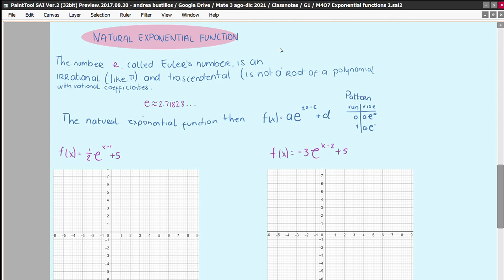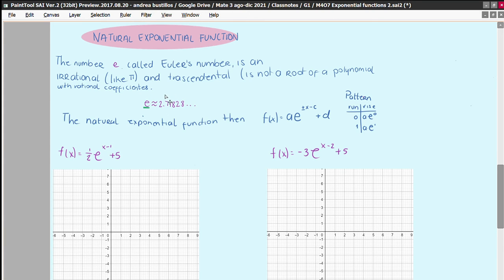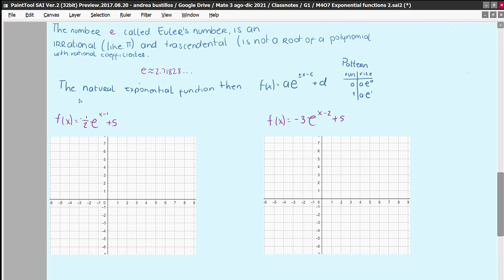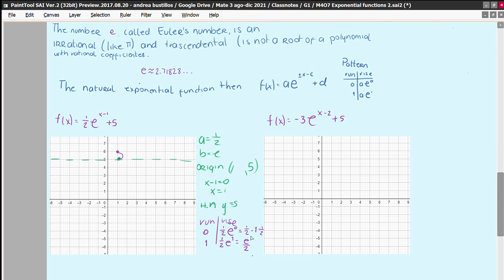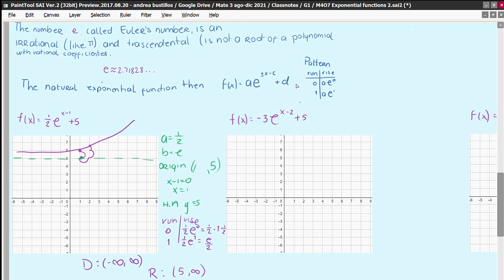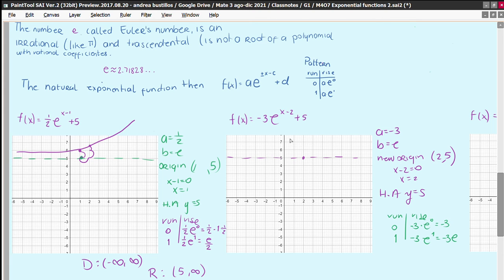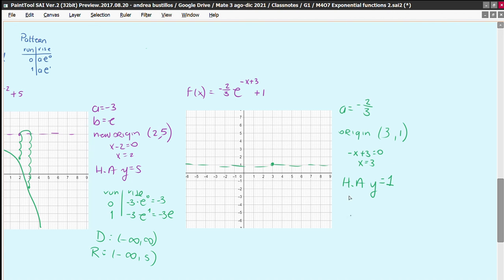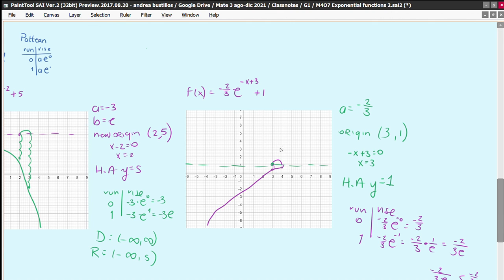Graphing exponential functions base e